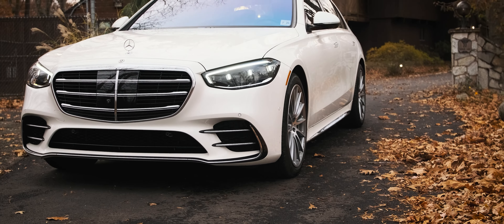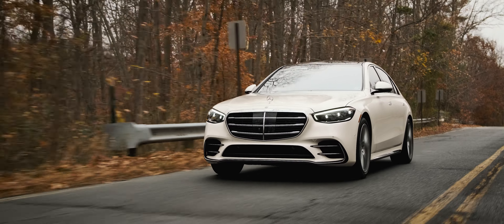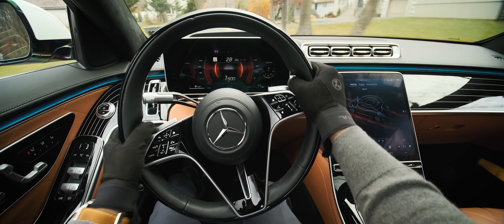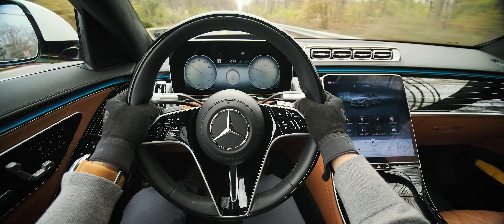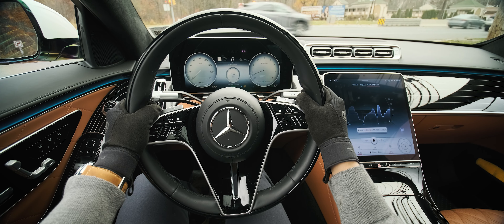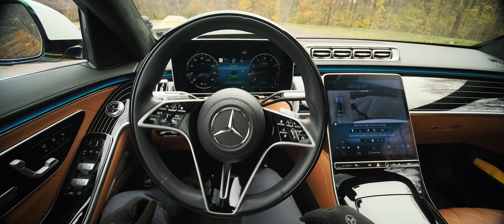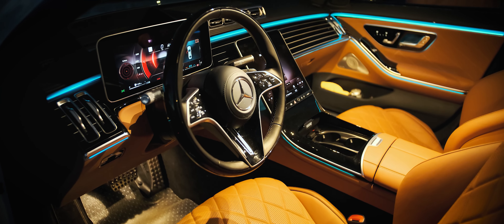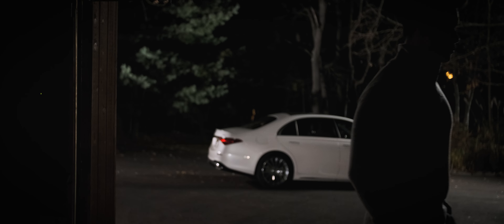2022 Mercedes Benz S580 4MATIC Review | The Pinnacle of Luxury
Today, we'll be driving the all-new 496HP Mercedes-Benz S580 4MATIC. Dan goes in-depth on the redesigned S-Class with a cinematic POV review as well as doing our usual 1/2 mile acceleration test and taking it through the performance handling course.

00:00 - Cinematic Intro
01:00 - Driving Impressions
04:40 - Sport Plus
08:42 - Self Driving Tech
14:35 - Performance Tests
17:08 - Final Thoughts

Speed Labs is a channel dedicated to producing unique cinematic content and in-depth reviews on performance cars. We love cool cars. We love driving fast. And we're all about the half mile and 60-130.

Got a cool car? Wanna make a cool video? Shoot us a message!

What I use to shoot the videos:
Fujifilm X-T4
Sony ZV-1
Sony RX0 II
GoPro HERO9
Insta360 ONE X2
Insta360 ONE R
Rugged 5TB Hard Drive